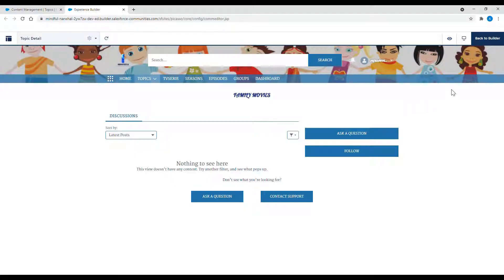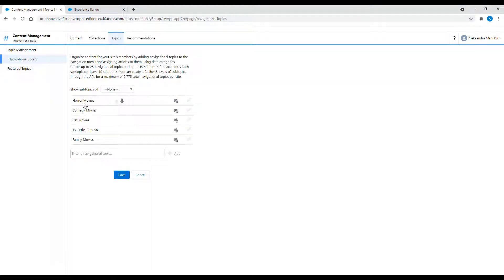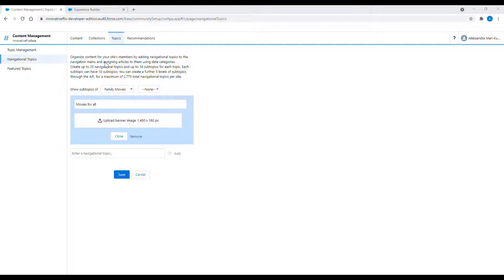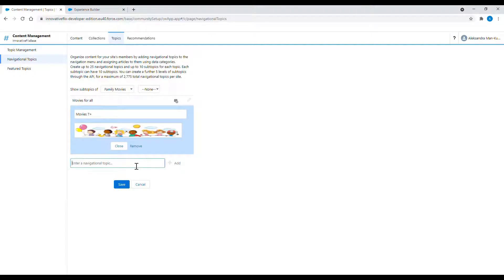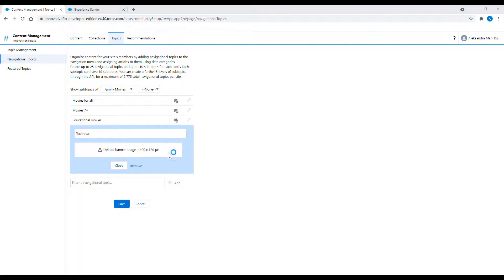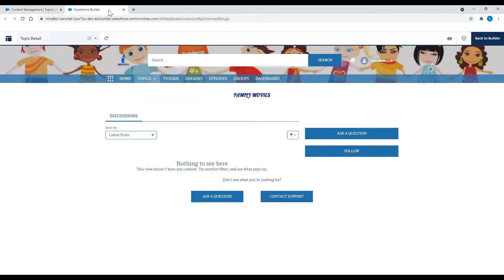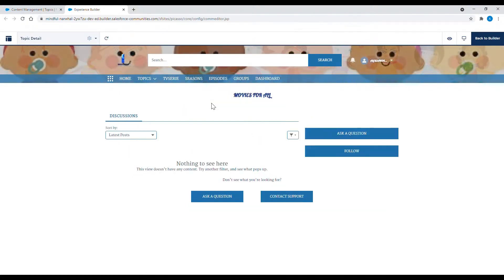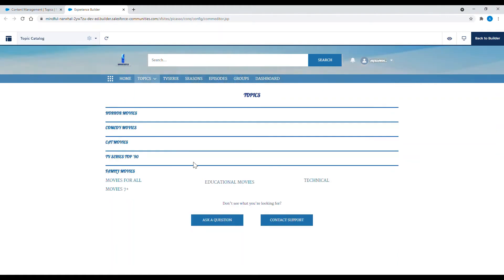Salesforce Experience Cloud (Community Cloud). Topic management: adding navigational subtopics.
Salesforce Experience Cloud (Community Cloud) - this is a short demo of my app's home page in Experience Cloud, Salesforce’s Digital Experience Platform build on the Customer360.

In this video I show how to add and manage navigational subtopics.

First, I made a custom Salesforce Lightning App in Lightning App Builder then I migrated my Lightning App to Experience Cloud (community cloud). I used customer service theme.

App's page content:
1. standard customer service theme components with fun stuff: Reputation Leaderboard and Featured topics and Feed
2. custom LWC (Lightning Web Components) components
3. Tabs for customized topics, custom objects (TV series, seasons, episodes), custom groups and dashboards

Quick overview of the app:
It's a TV serie database. Main custom objects are: TV Serie -- Season -- Episode.